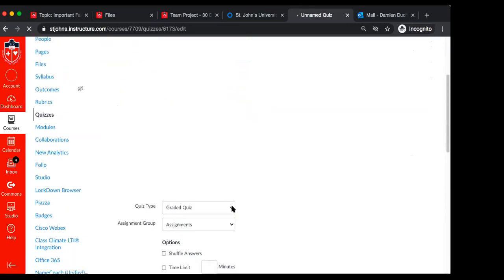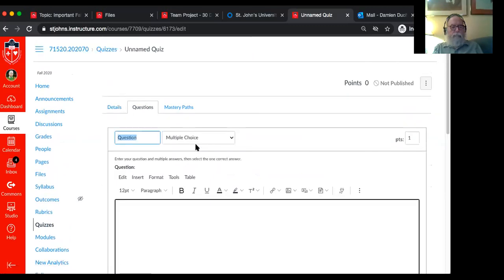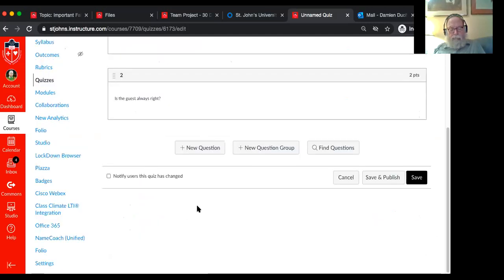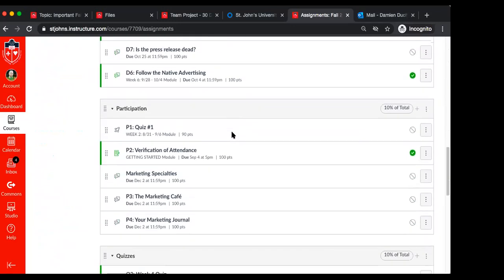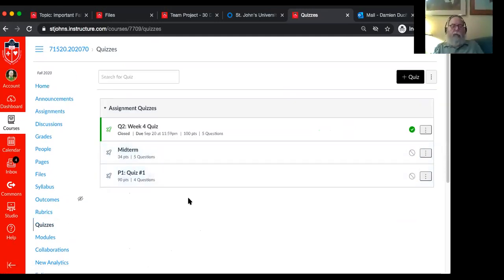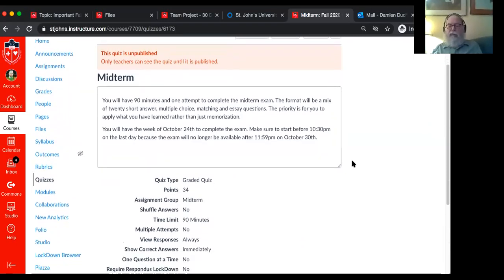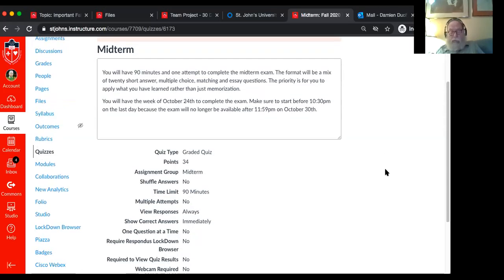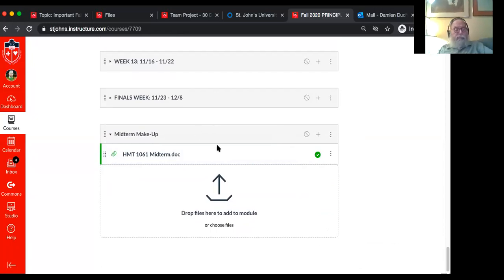TeachingMVP - Online Midterms on 9-30-20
In this session we went through two ways of creating a midterm on Canvas. One is to enter in question by question, and the other is to use the assignment function for a quasi-take home exam.